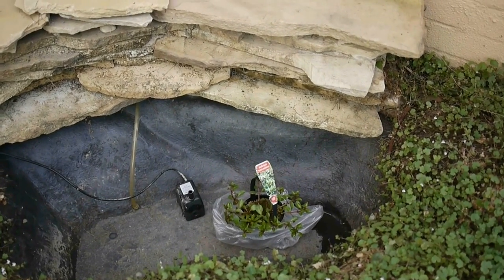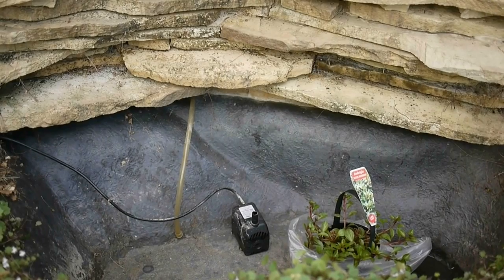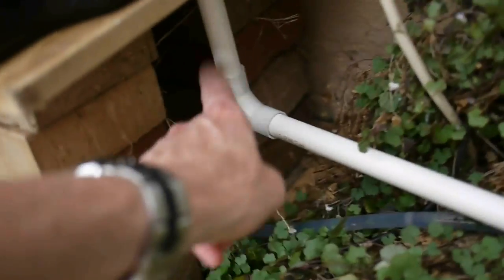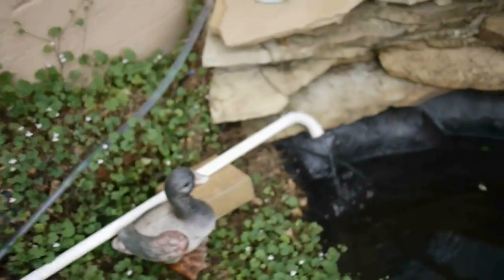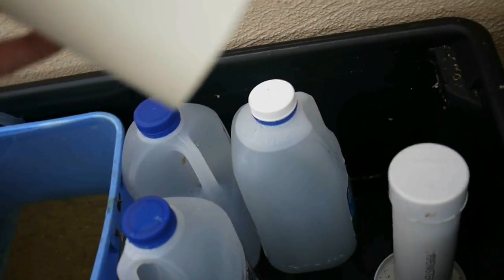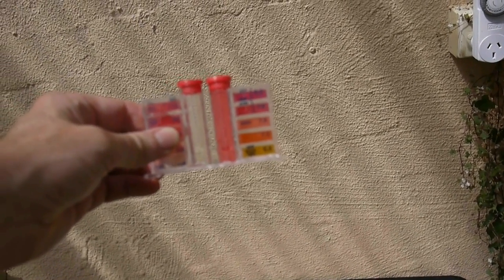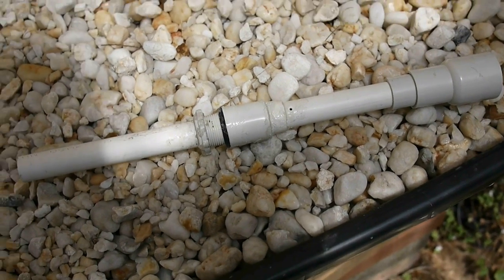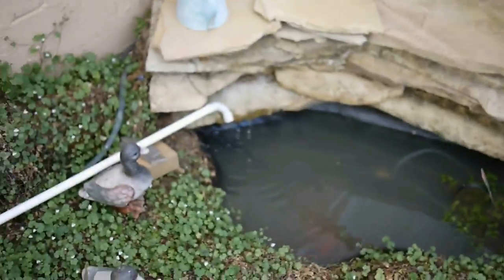My First Aquaponics System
I have just added a grow-bed to my backyard fish-pond by diverting the pump water through it. This should then provide hydroponic-style plant growth without all the mucking about with chemicals because the fish waste provides the nutrients. The plants also clean and oxygenate the water for the fish. It's such an elegant idea I have long wanted to try it out.